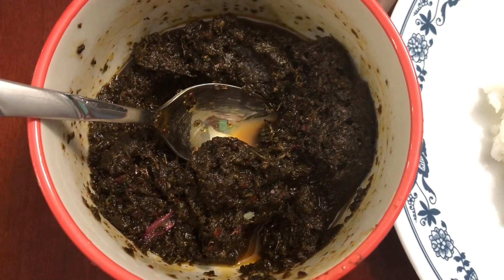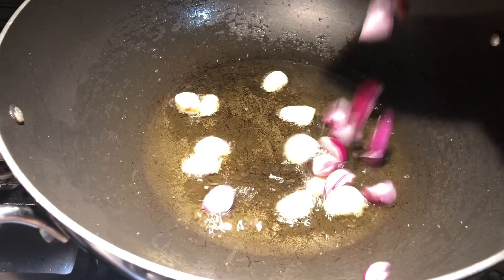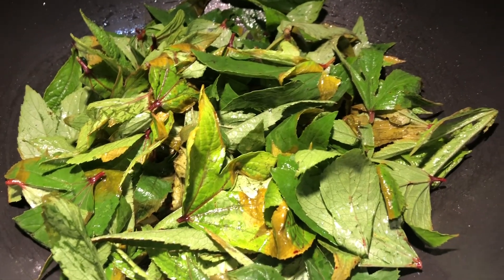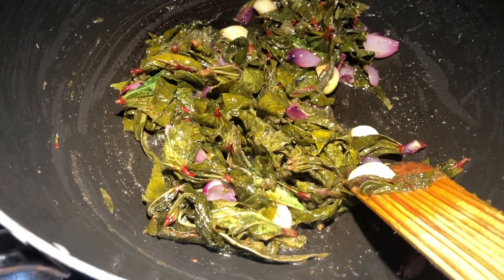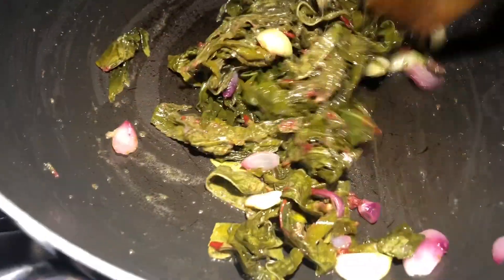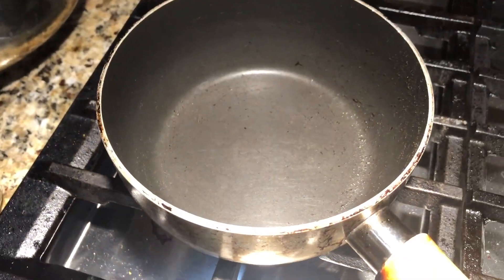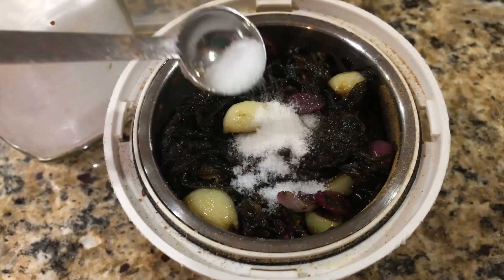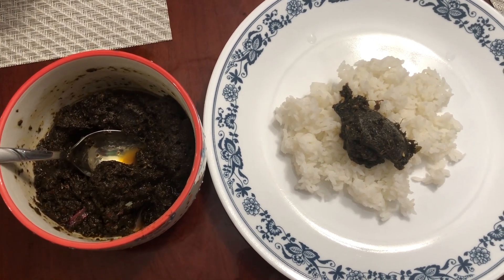Pulichakeerai Masiyal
Sesame oil 1/4 cup
Garlic 4
Pearl onion 6
Pulicha keerai
Tamarind little
Red chili 7
Asafodida 1/4 tsp
Salt